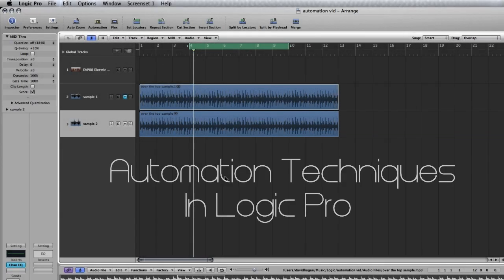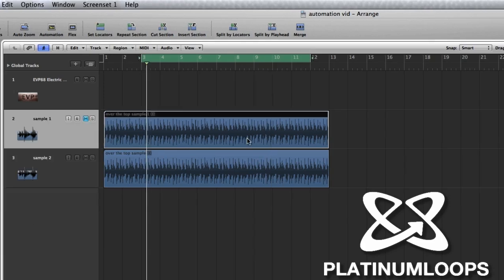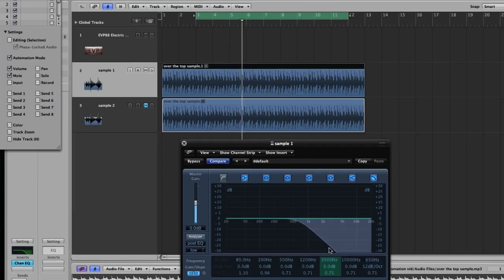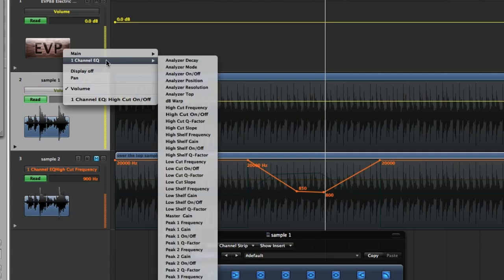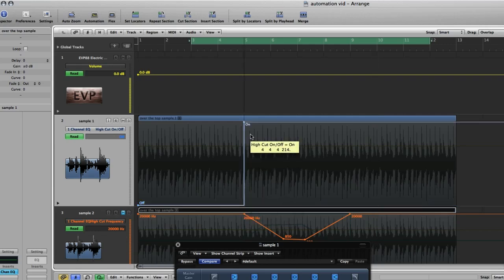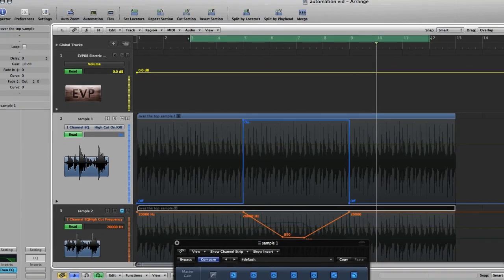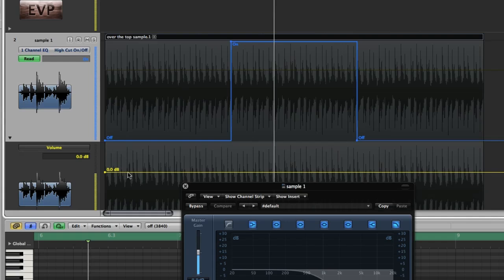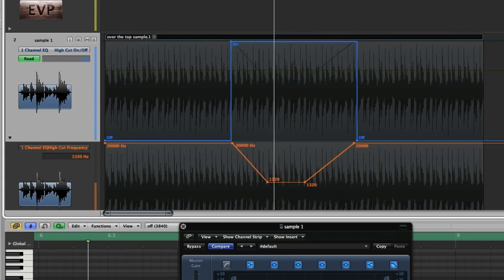Automation Techniques in Logic Pro - Add a Global Low Pass Filter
Learn how to apply a low pass filter to your entire mix using Logics Automation features.